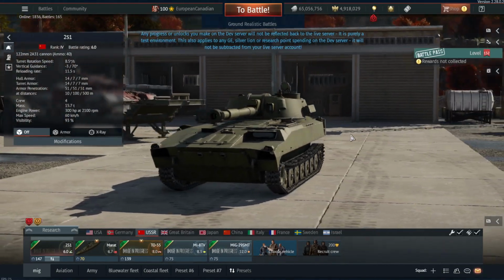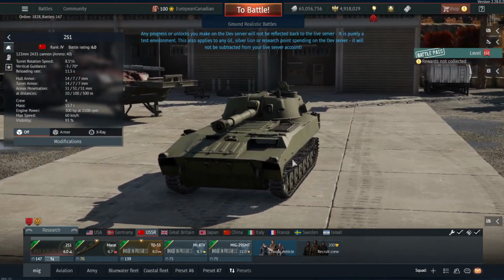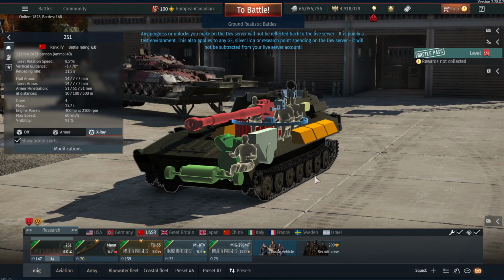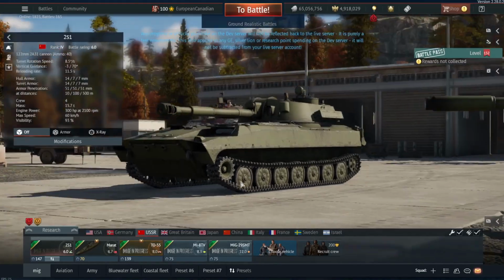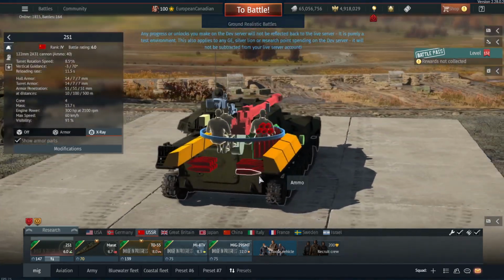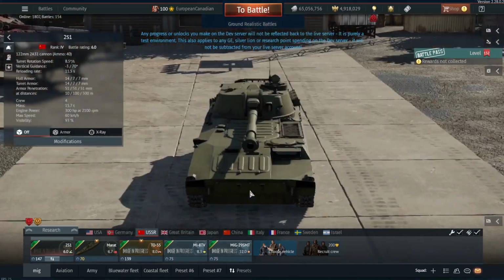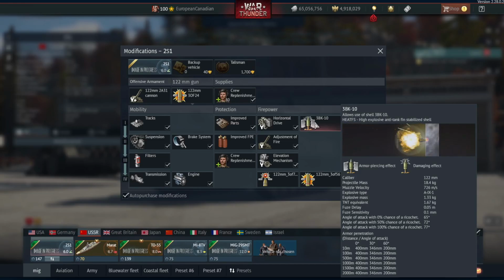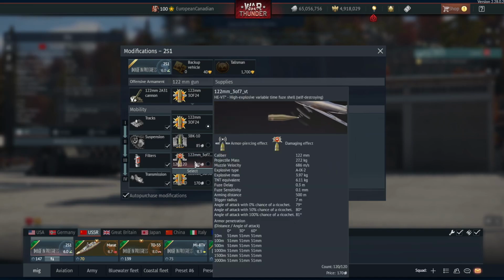2S1 - Update SONS OF ATTILA Dev Server - War Thunder